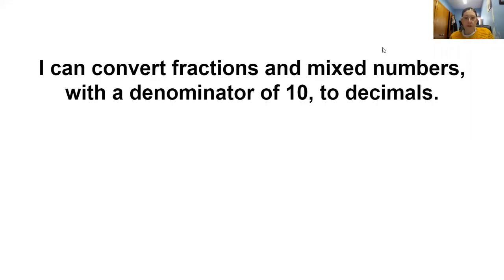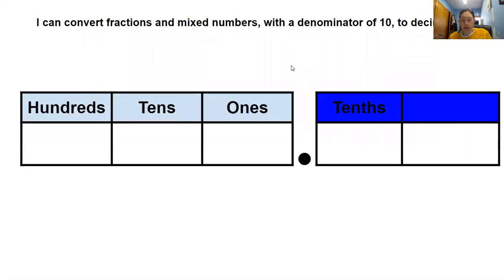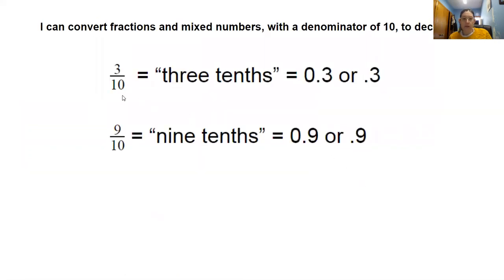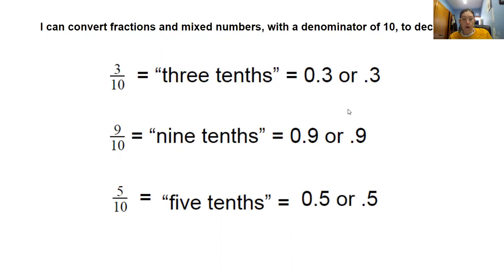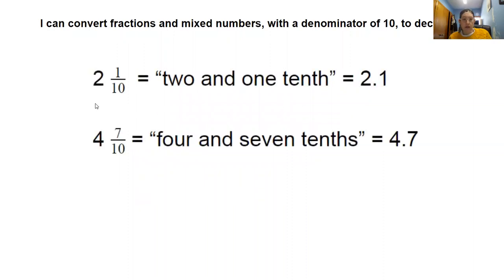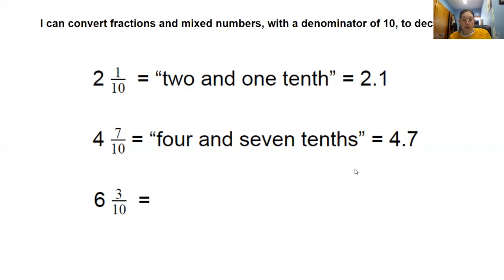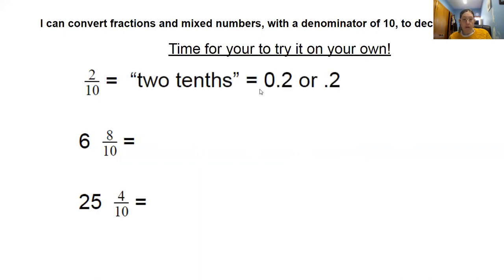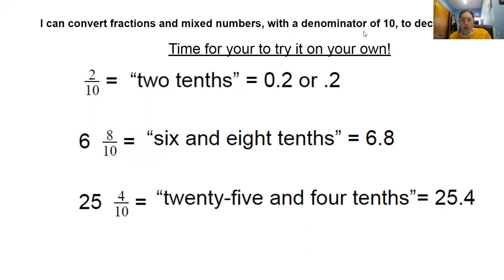Converting base 10 fractions and mixed numbers as decimals